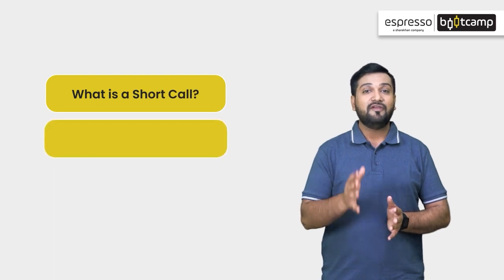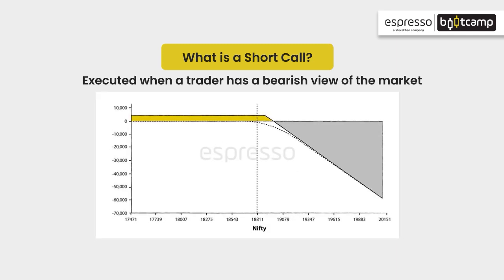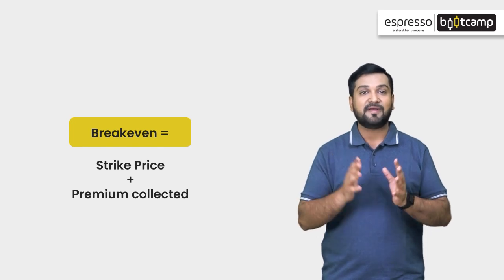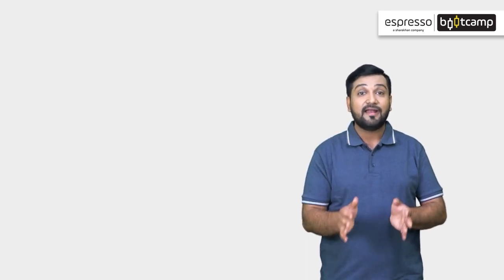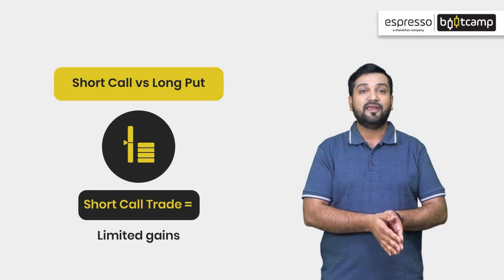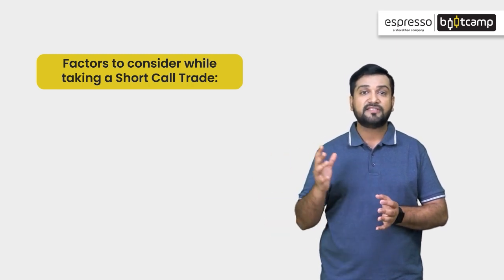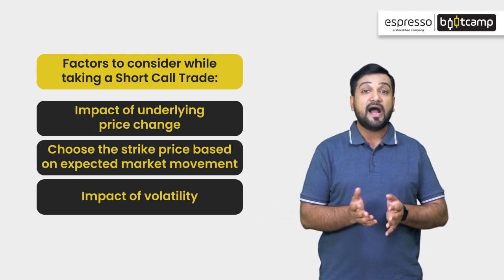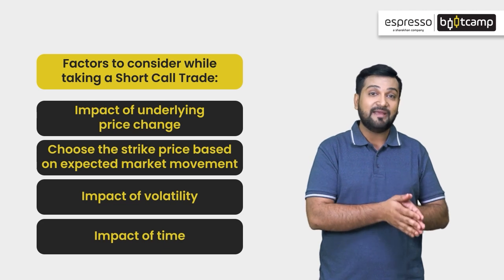Module 10 Chapter 4 | Short Call Option & How to Create a Short Call Trade | Espresso Bootcamp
Have you ever considered using short call options in your trading strategy? In this video, we'll cover the basics of short call options, including what they are and how to create a short call trade. We'll also discuss the potential risks and rewards of using this strategy and the key factors to consider when implementing it.

Module 10 'Investing' consists of 18 chapters that have been curated by Vivek Gadodia. Vivek is one of India’s biggest non-bank traders who uses his deep understanding of finance and technology to create algorithms that can beat the market.